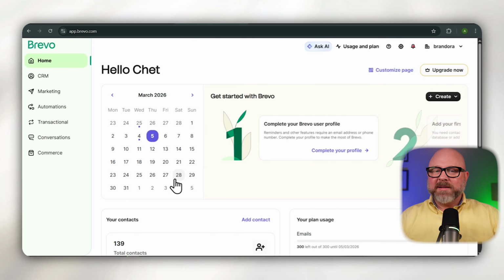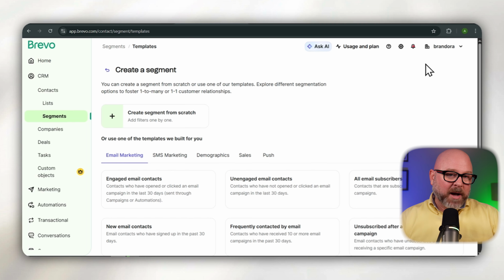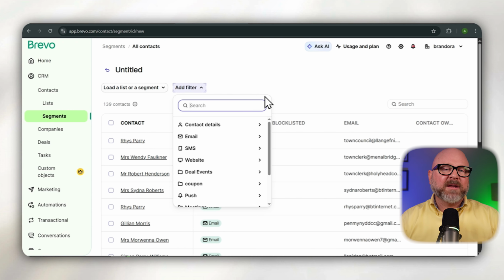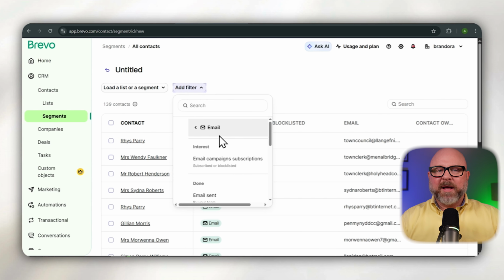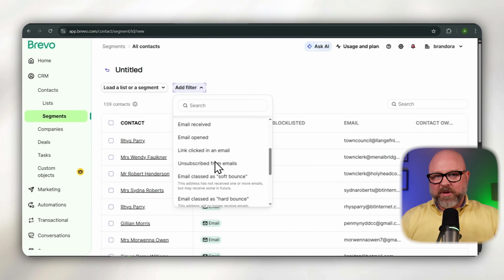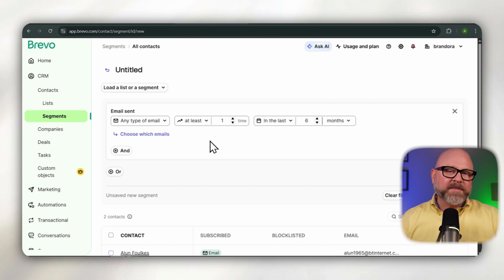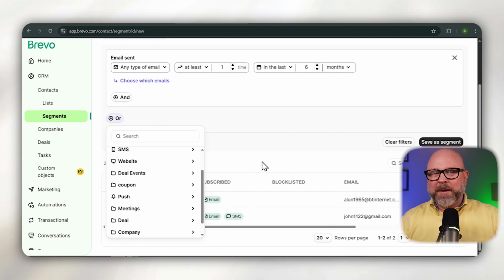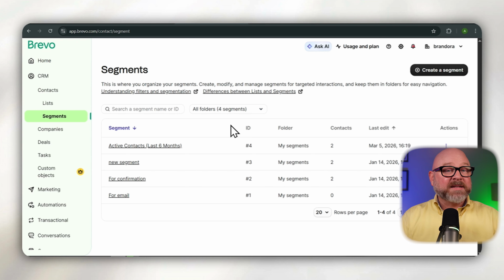How to Segment Your Email List in Brevo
Learn how to segment your email list in Brevo to send more targeted campaigns. This tutorial shows how to create segments, filter contacts, and improve email marketing results. Perfect for anyone using Brevo for automation and campaigns.